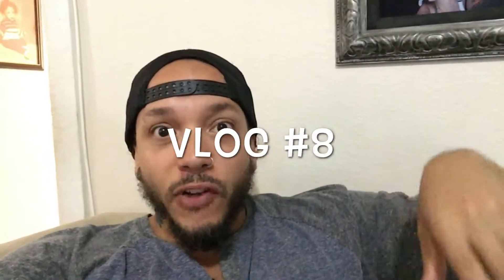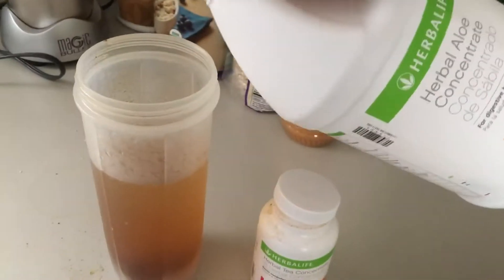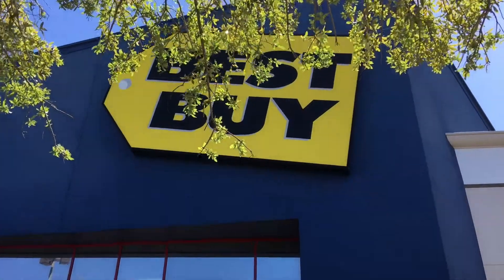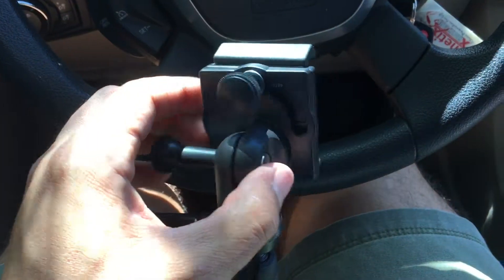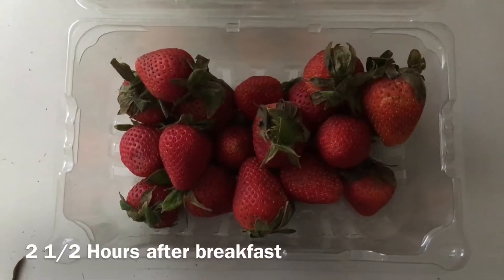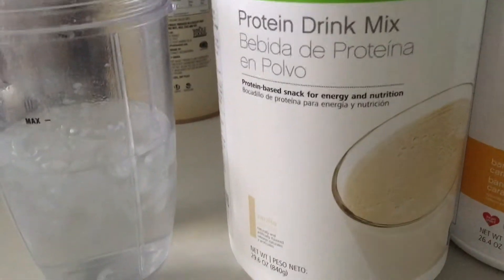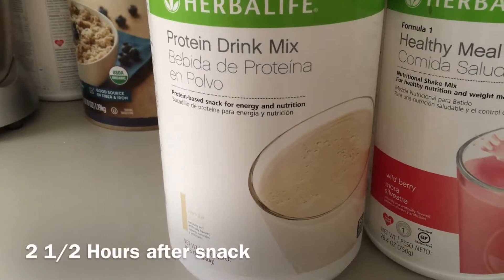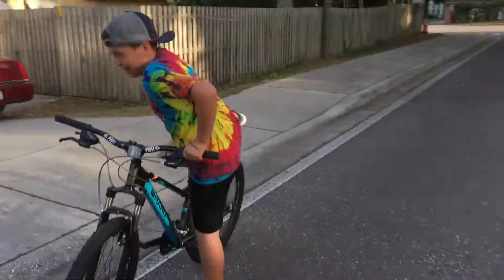BEST BUY AND BIKES? 🚵🏽🚵🏽🚵🏽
Grab them gainz and biking at the same time heck yeah baby!